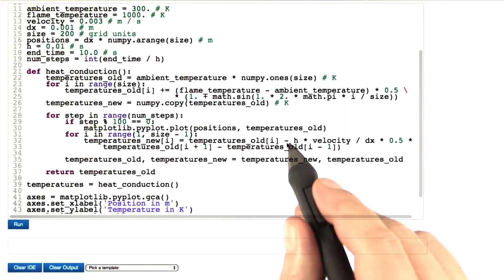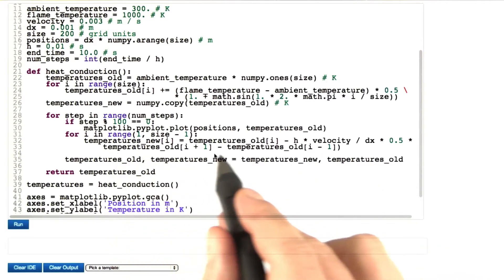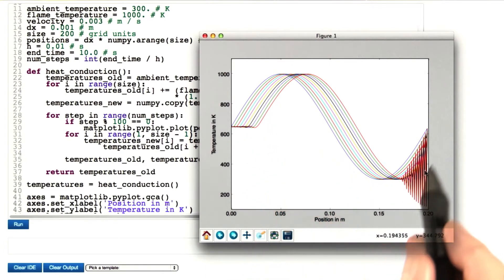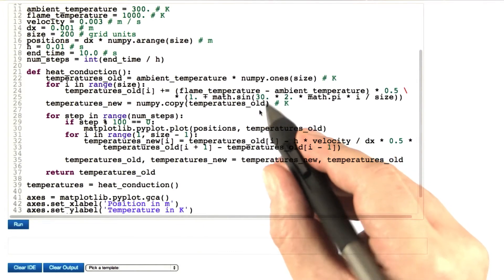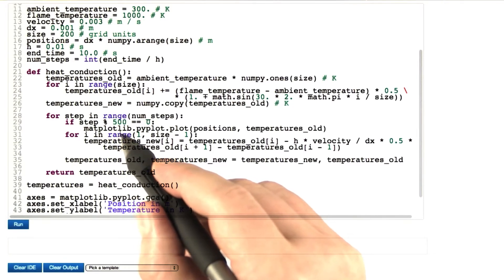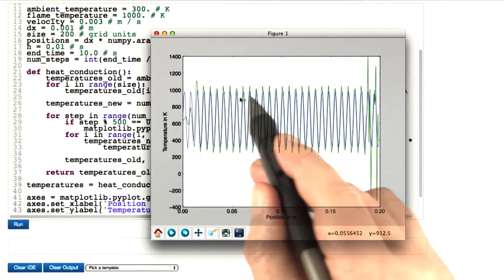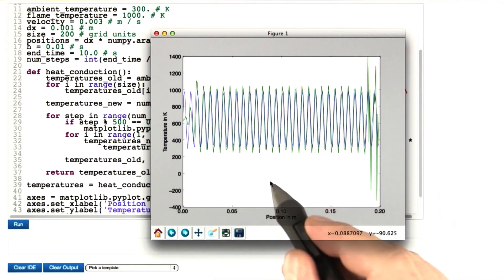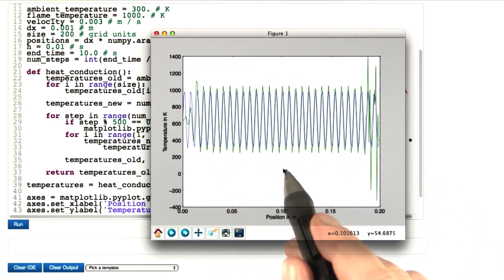Wind Shift Solution - Differential Equations in Action